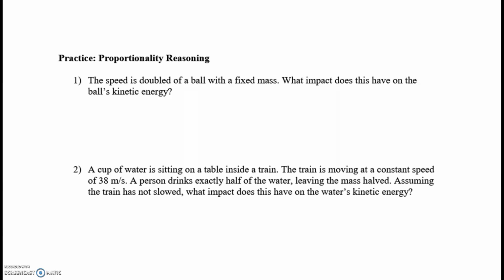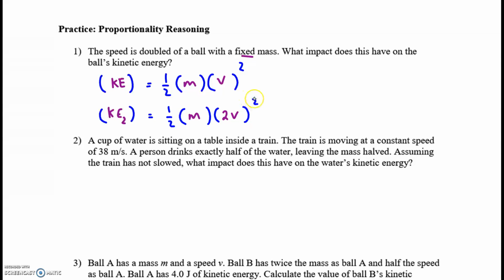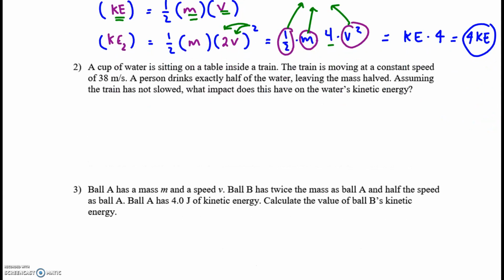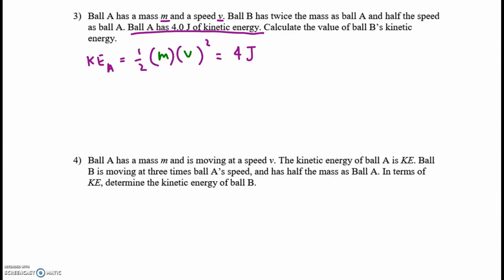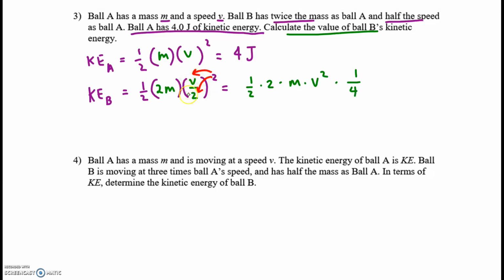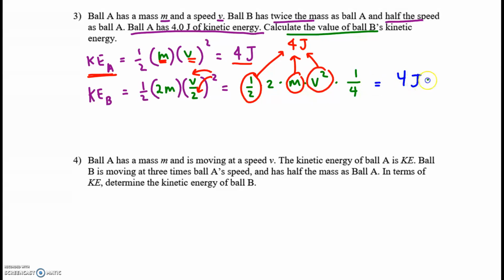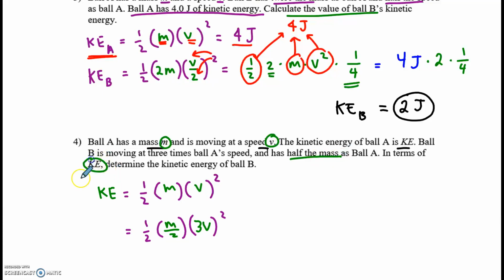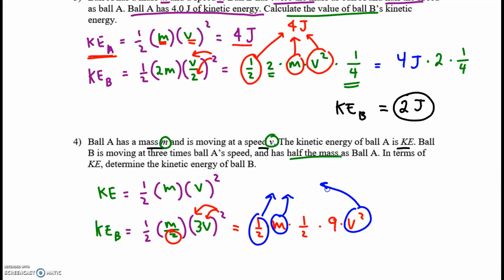Proportionality Problems in Physics